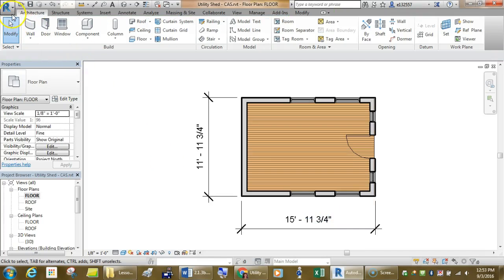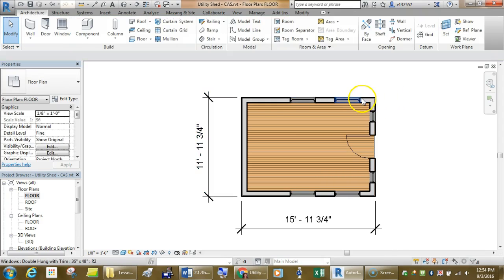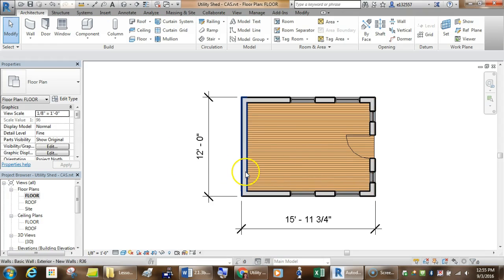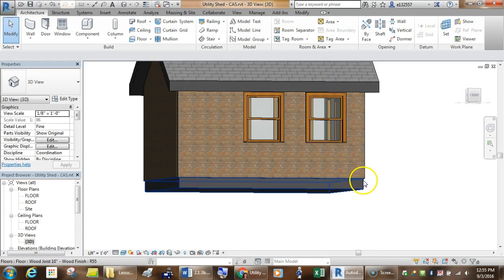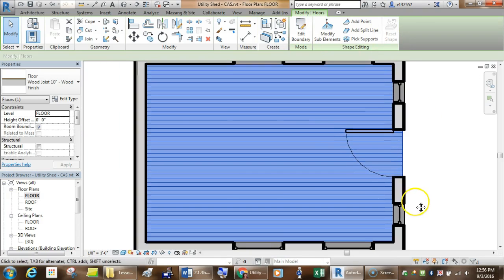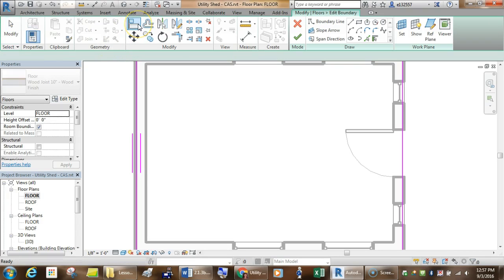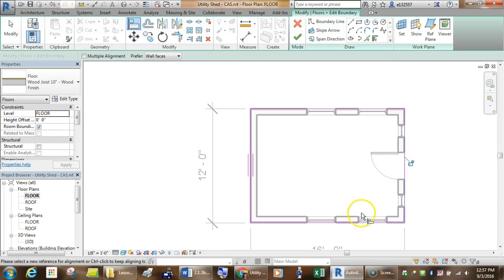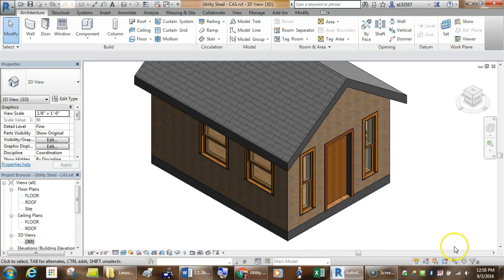08 Fixing the walls